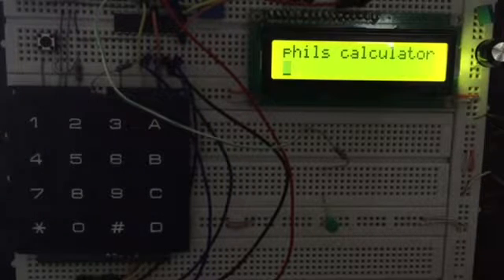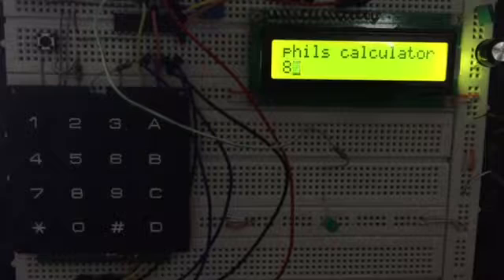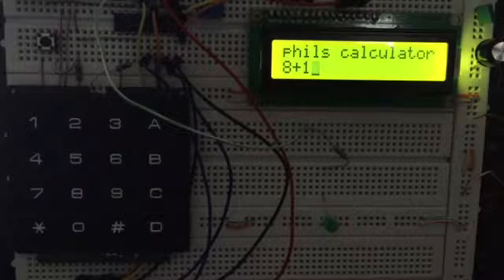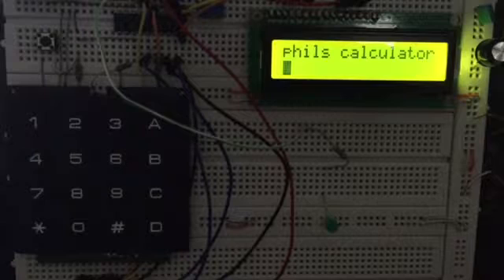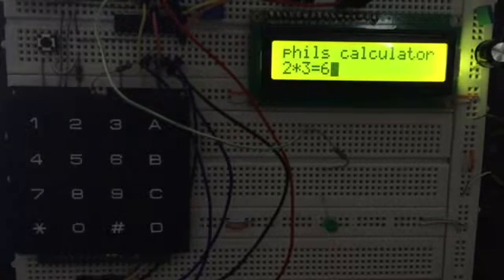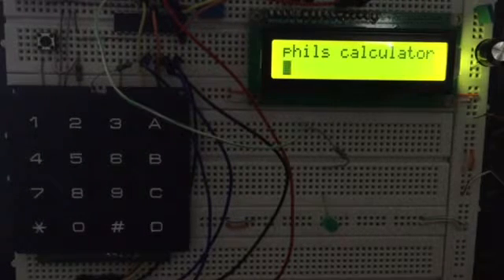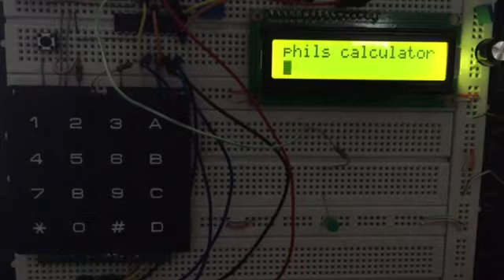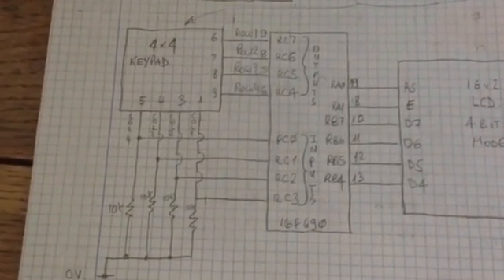Calculator using PIC 16f690 microcontroller, 4×4 matrix keyboard and 16×2 LCD display coded in C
A simple calculator using a 4x4 keypad for data entry, a 16 x 2 LCD for display of calculation and result, and a PIC 16f690 microcontroller doing all the work. The C firmware and circuit diagram are available below the video via the link.